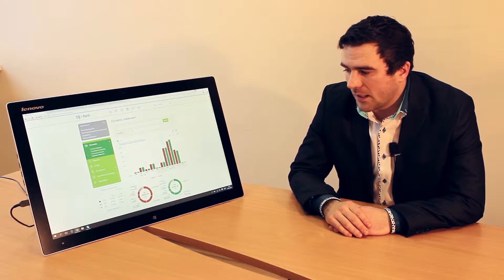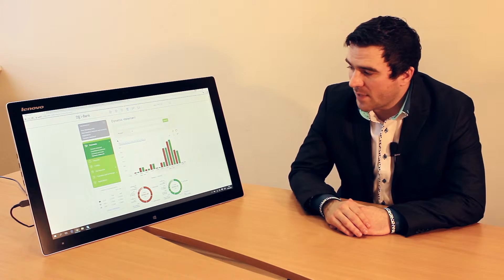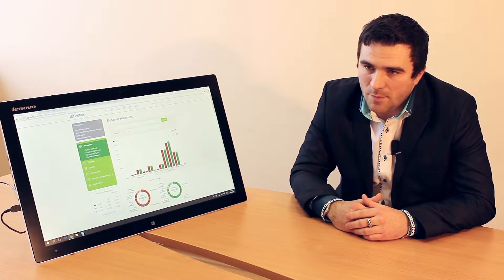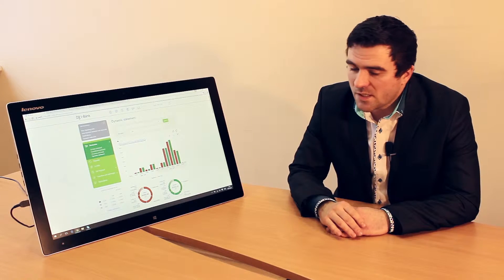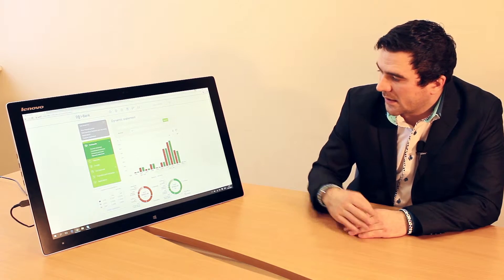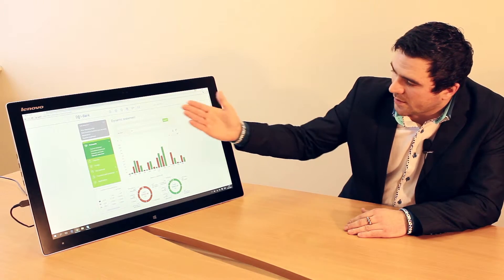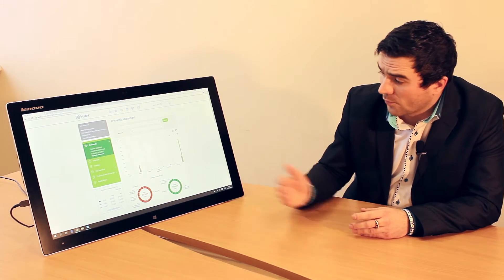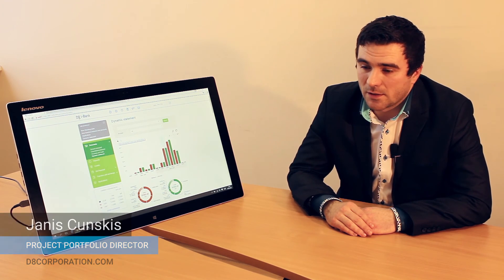Visual Discovery of Account Overview in Online Banking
Customer experience story on how ZoomCharts allows online bank end-users to explore their financial data directly through visualization.